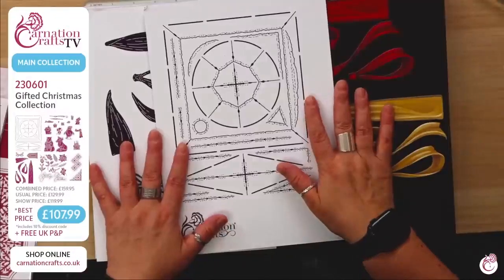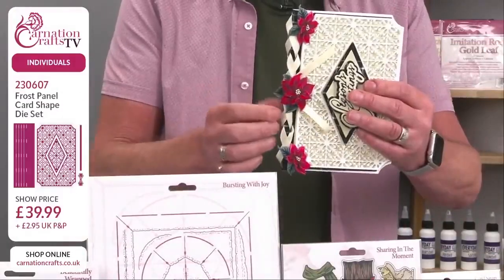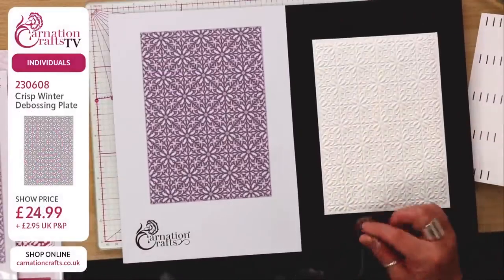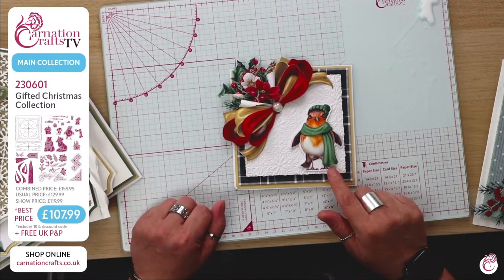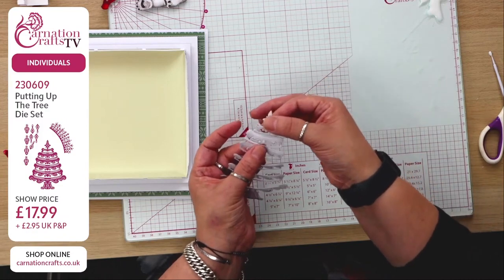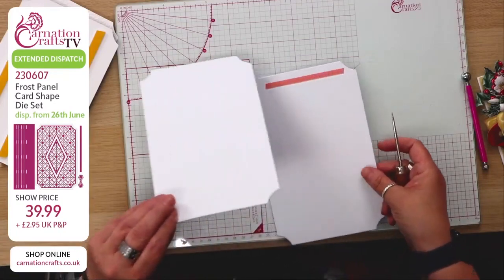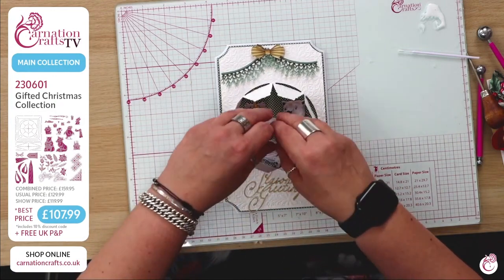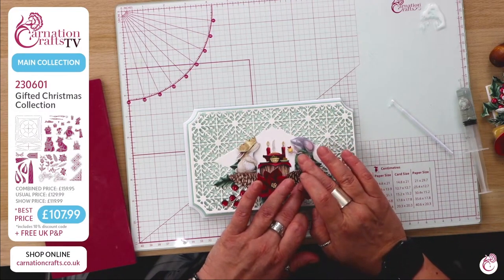Gifted Christmas Round Up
Take a look at the best bits of our newest Christmas collection.